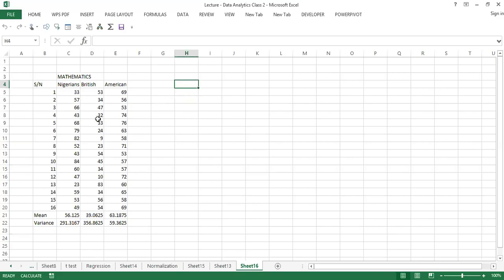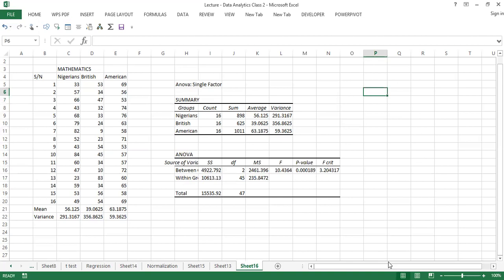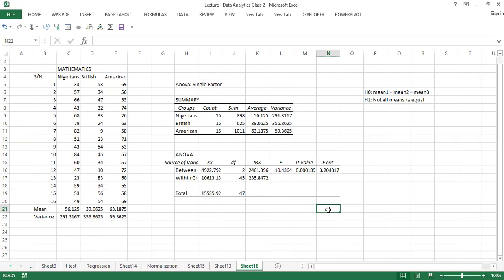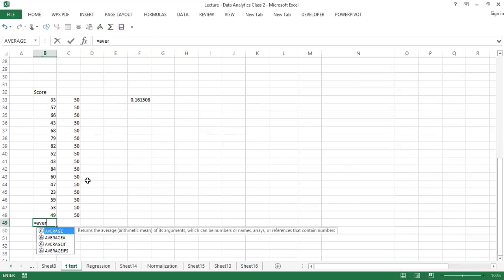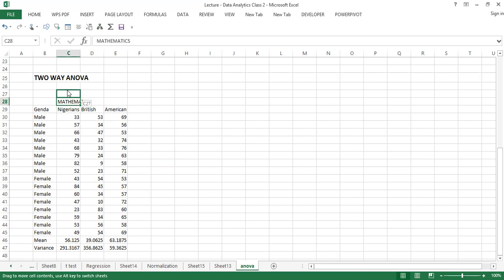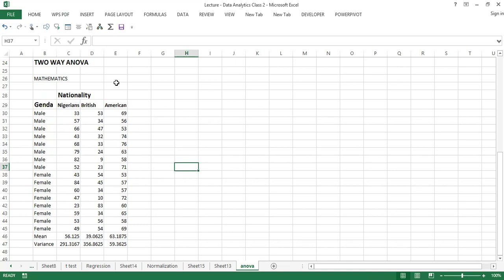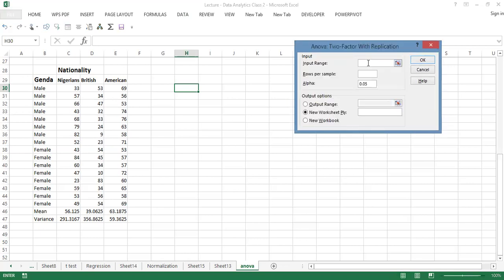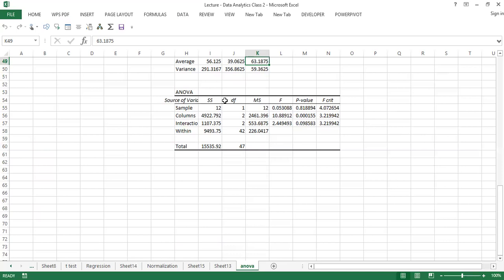Data Analytics ANOVA 01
Analysis of Variance (ANOVA) is a parametric test used for testing difference of mean of multiple samples. This lecture deals with the One-Way ANOVA test.